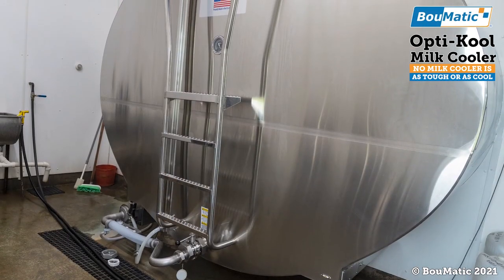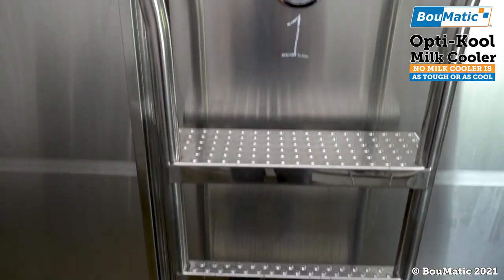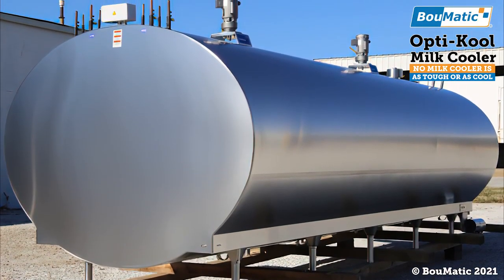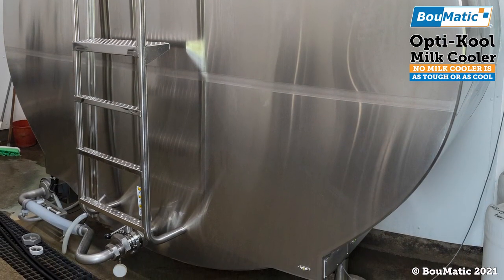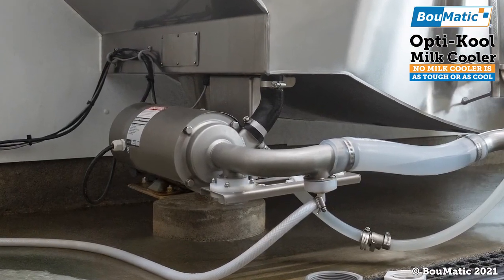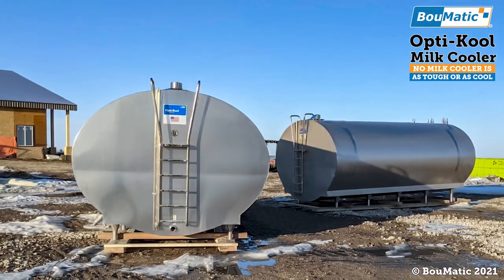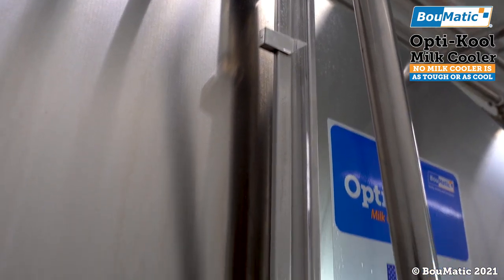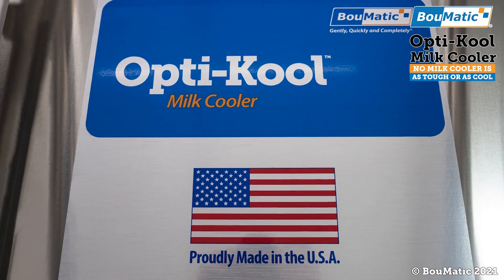Opti-Kool Milk Cooler, Max Cooling (English)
Smooth running and dependability are two descriptions you can use when thinking of the Opti- Kool Milk Cooler!
"The Opti-Kool delivers the perfect balance of maximizing cooling, consistent pressure drops, uniformed detergent distribution, and efficient oil return."
Environmentally friendly AND saving you money!